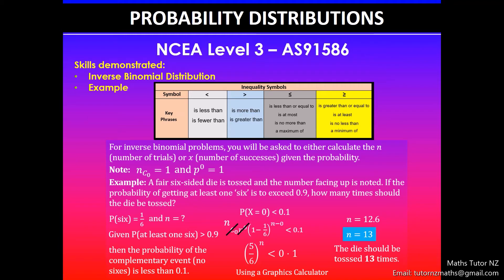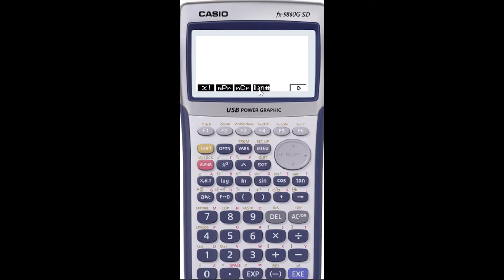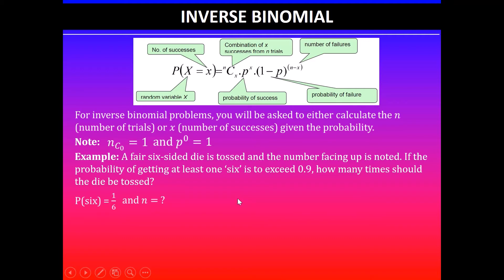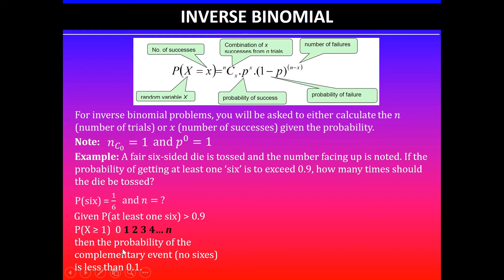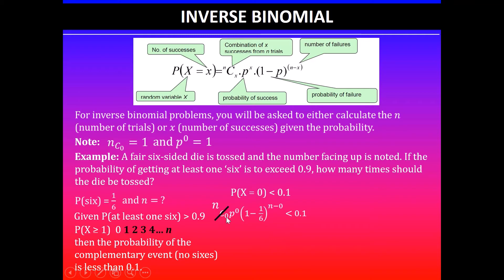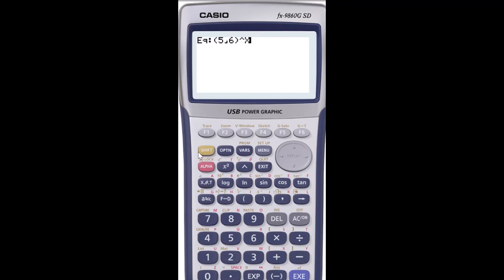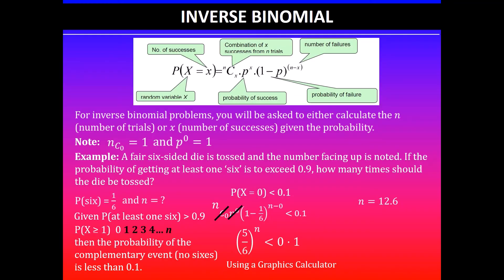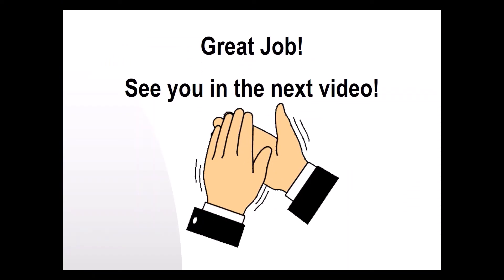Probability Distributions | Inverse Binomial | 91586 | NCEA Level 3 Statistics | NZQA 2020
In this video, I will go over the I will go over inverse binomial distribution example. It is important to completely understand what is expected of you when asked to Apply probability distributions in solving problems.